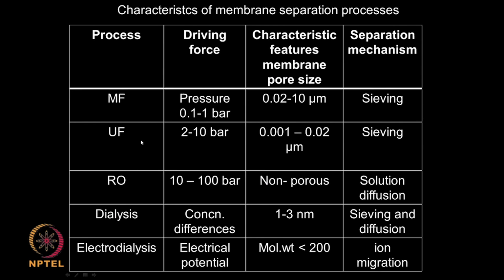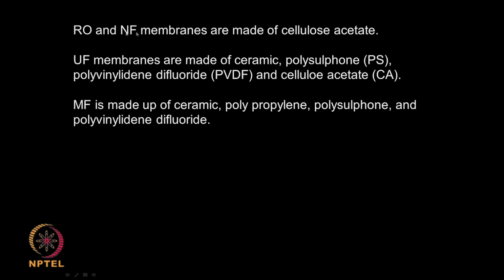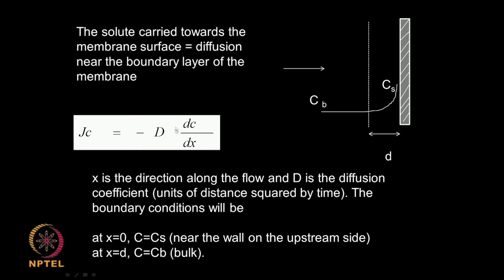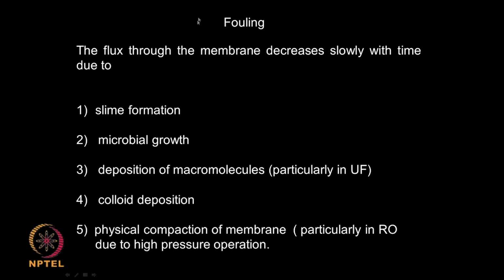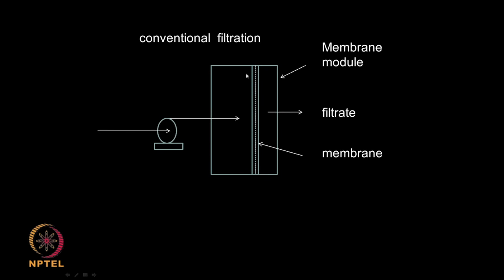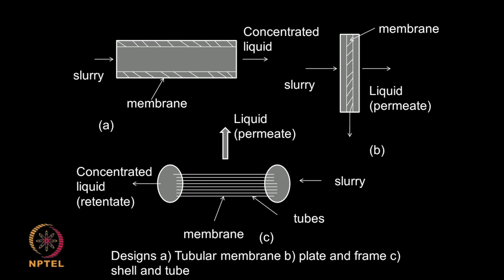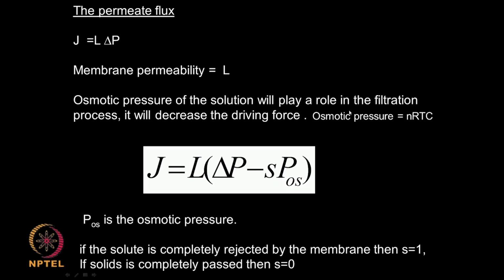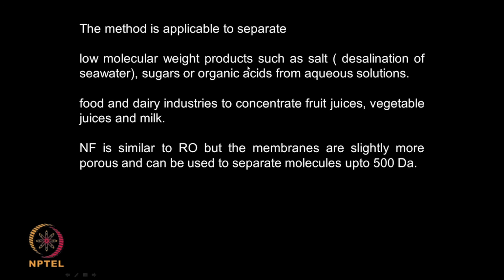Membranes swayamprabha ch17sp